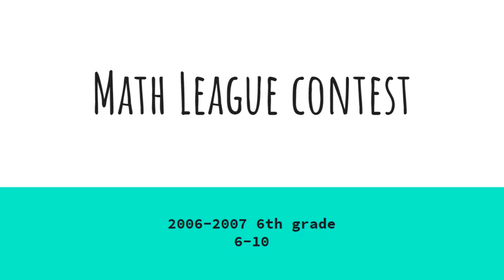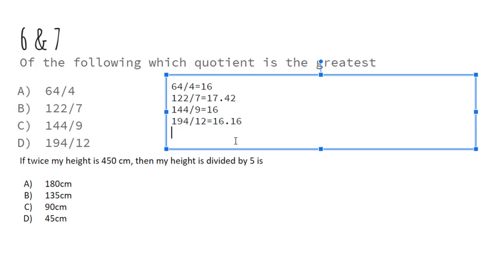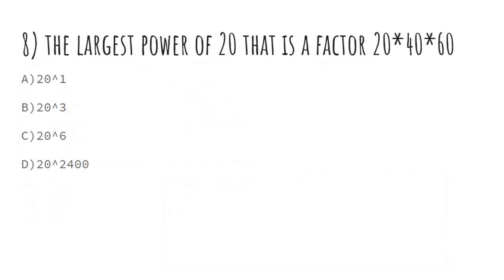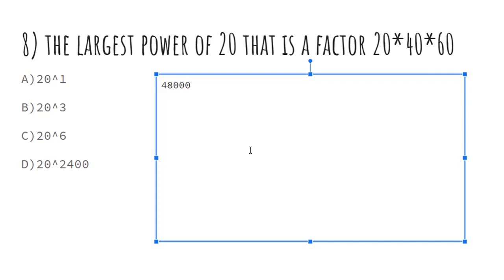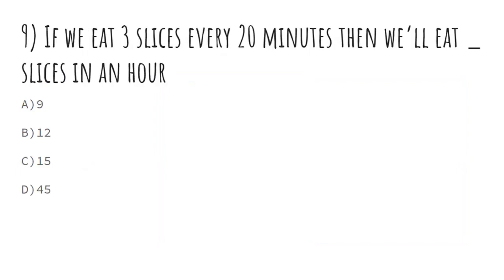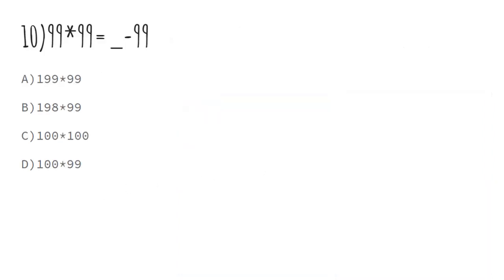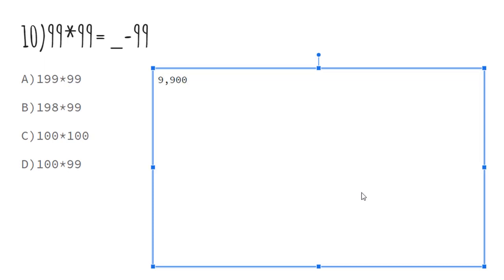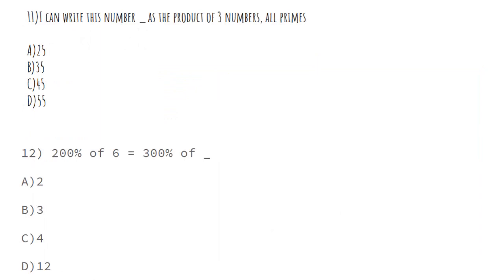6th Grade Math Contest questions - part 2.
6th Grade Math Contest questions - part 2.
In this part I am working on question 6 through 10 from 2006 Math League Contest questions.